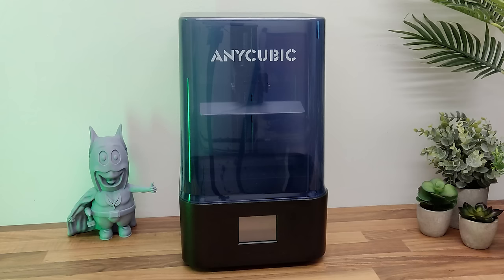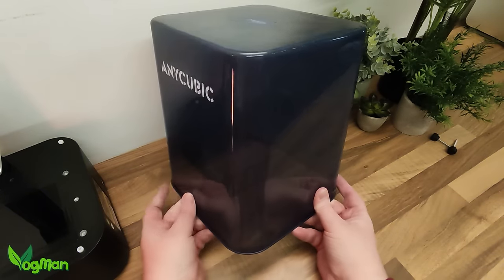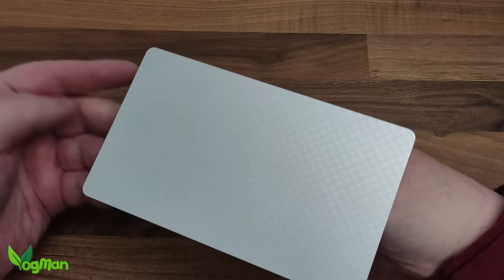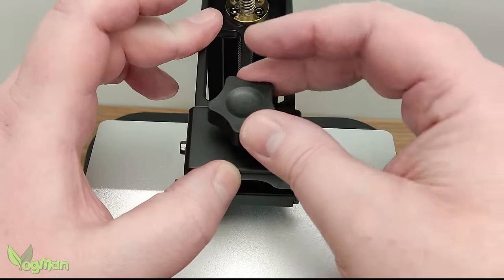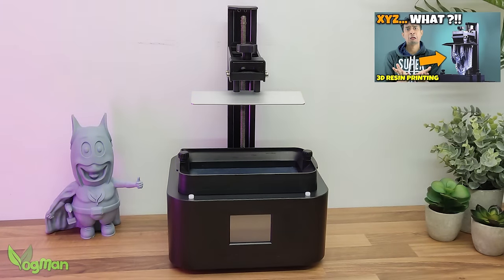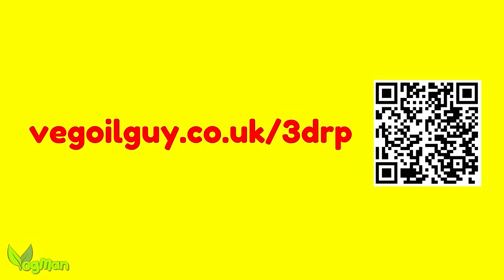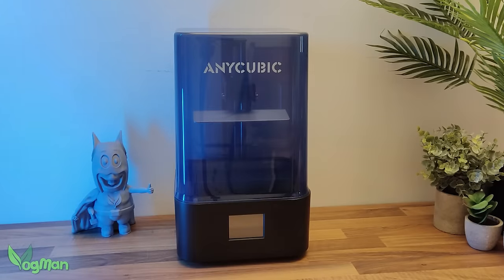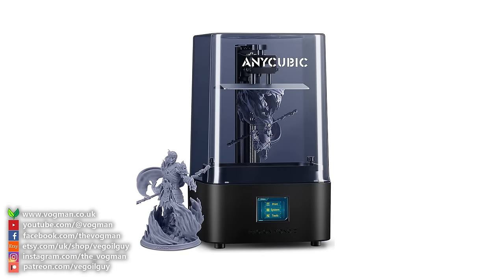Anycubic Photon Mono 2 3D resin printer (HONEST review)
Anycubic's Mono 4K was a roaring success, a cheap and yet precise 3D resin printer. Well now they've launched its successor, the Mono 2. Anycubic claim this unit will be similarly affordable, attracting first time users and those seeking a bargain. But the Mono 2 also has a few extra features built into it that I'll be pleased to review here today.

Amazon UK
Amazon US
Amazon CA
Amazon DE
Amazon ES
Amazon FR
Amazon IT

🔹 _*RESIN USED🔹_*
Anycubic Craftsman DLP Grey (it's not just for SLPs).